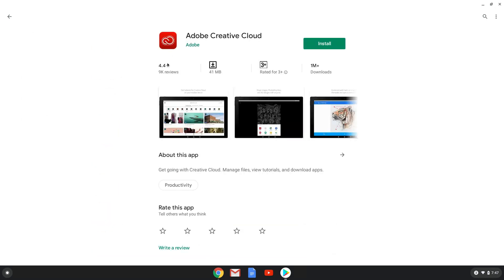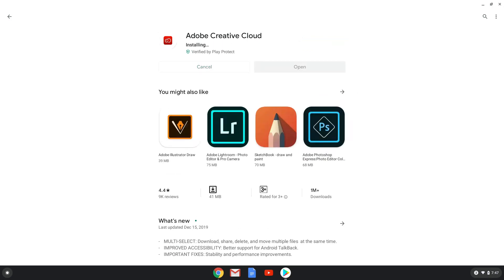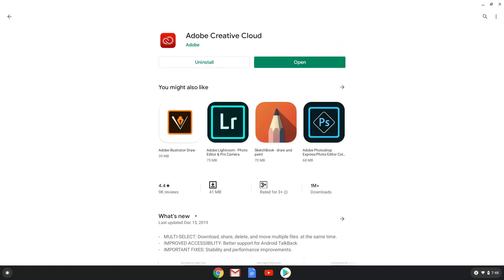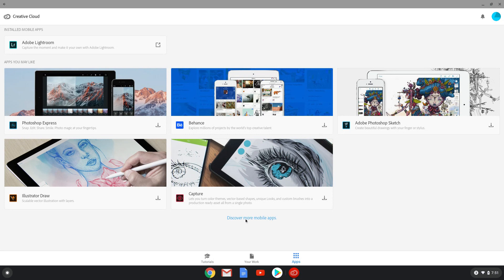How to install Adobe Creative Cloud on a Chromebook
In this video, we are looking at how to install Adobe Creative Cloud on a Chromebook.